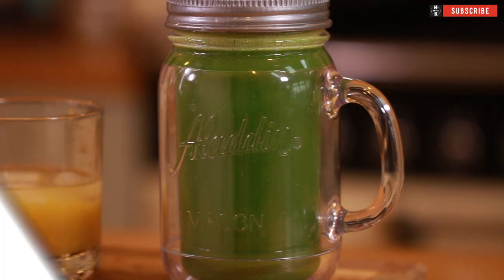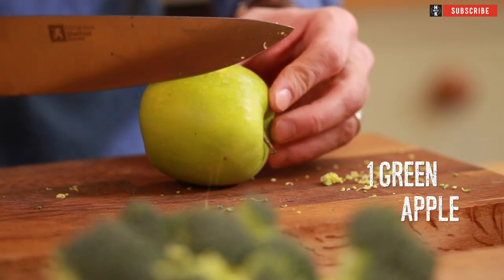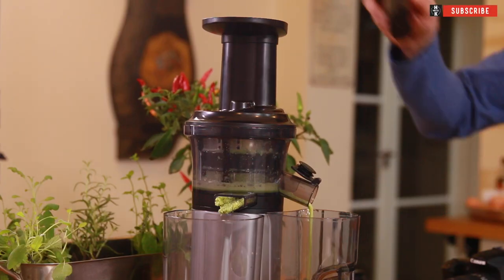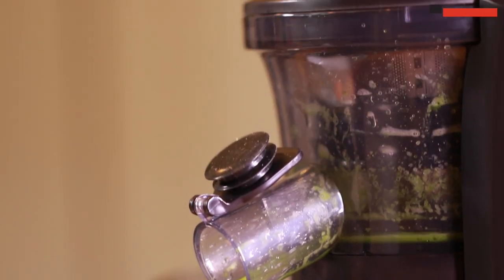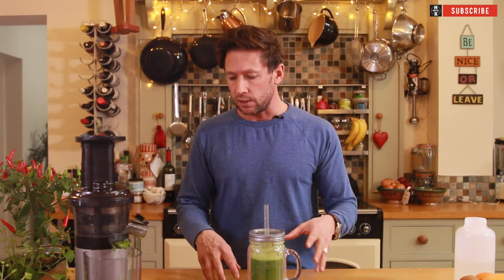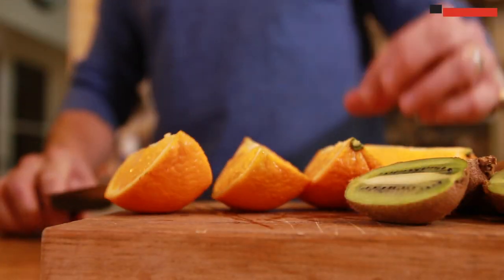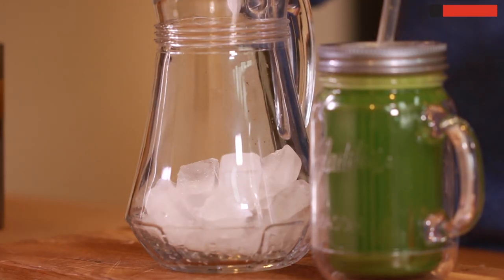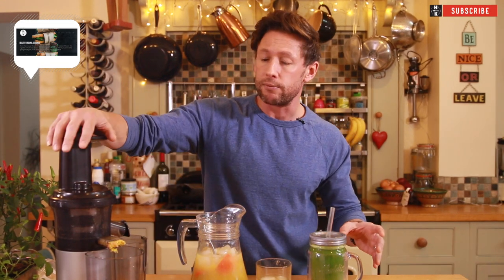Two Cold Press breakfast juices - Kick start your New Year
I've whipped up two incredible cold press juices to start the year off, my first one is loaded with greens and antioxidants. Then try my orange immune booster for fighting all those January colds!.
If you want to know more about the Morphy Richards, please
Also if you'd like to know more about my recipes and a review of the juicer, please go to my - blog.